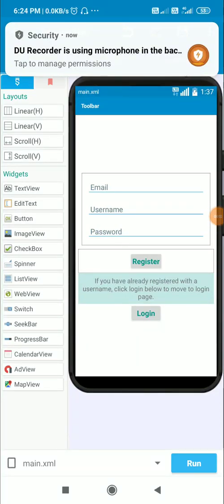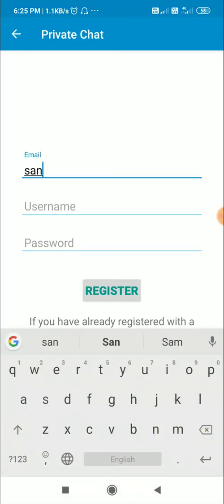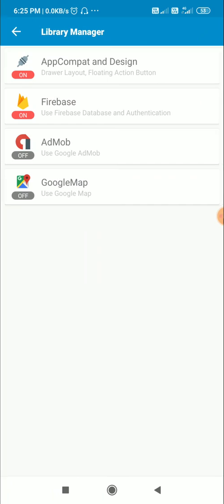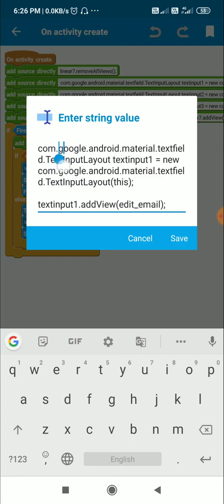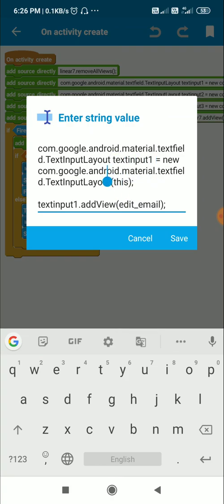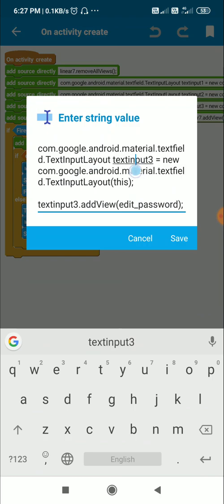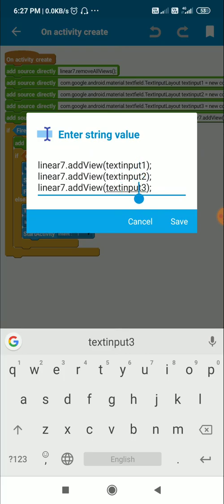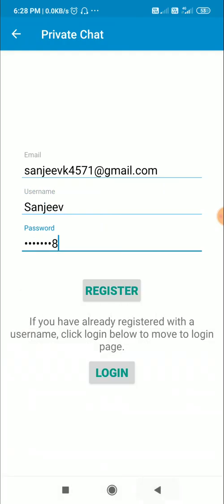TextInputlayout in Sketchware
This video shows how to use TextInputLayout for EditText fields in Sketchware.